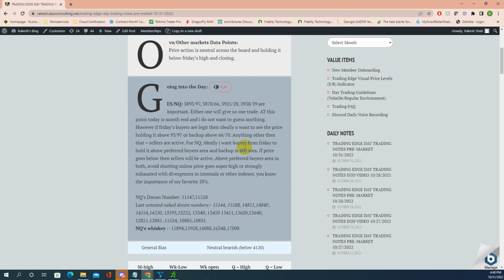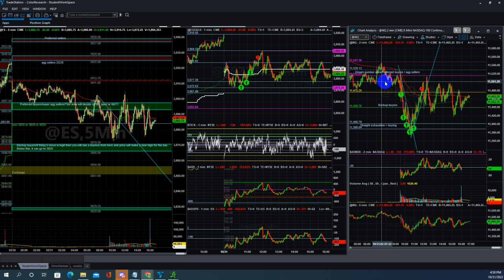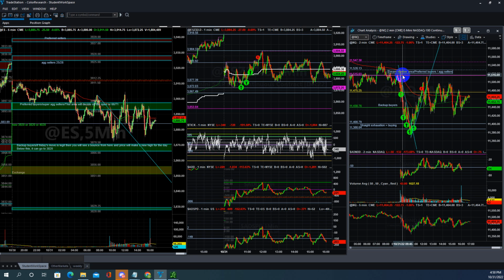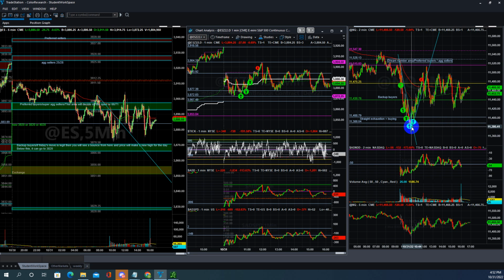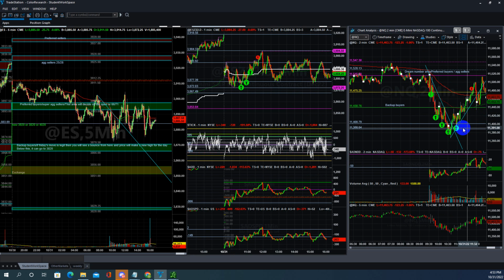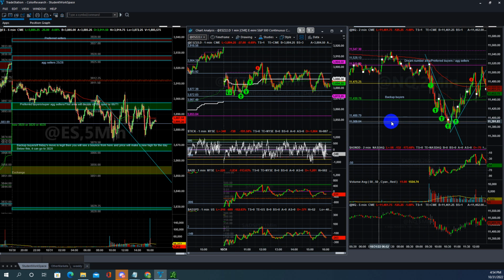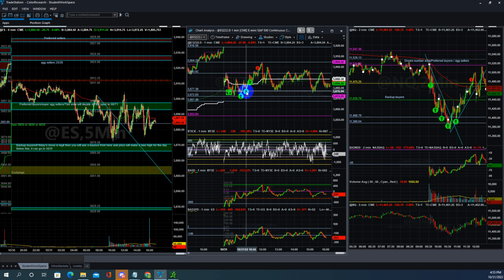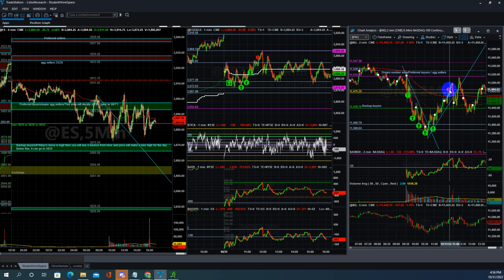Trading Edge EOD- Price action walkthrough S&P500, ES & NQ futures regular 10/31/2022